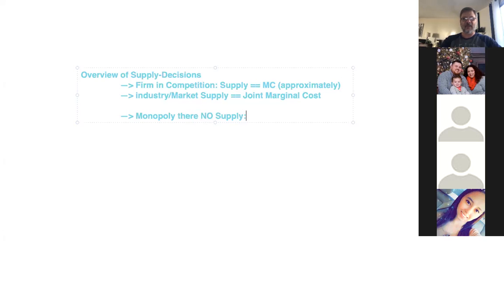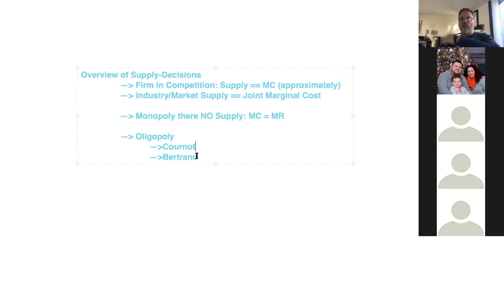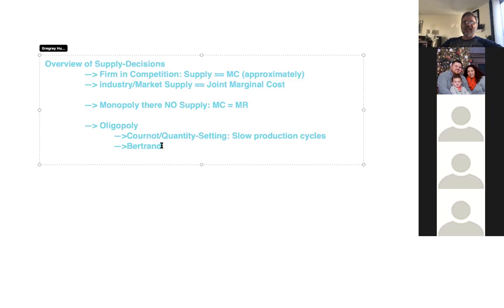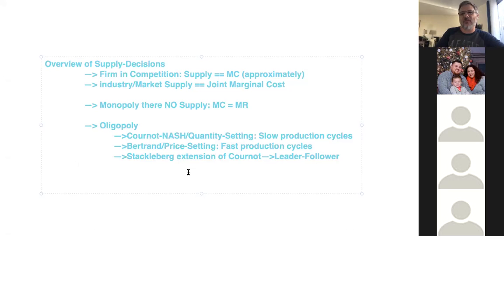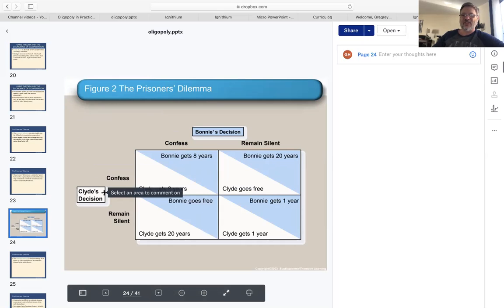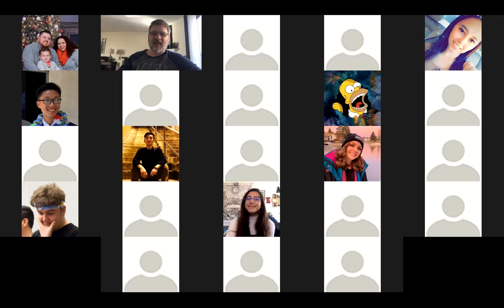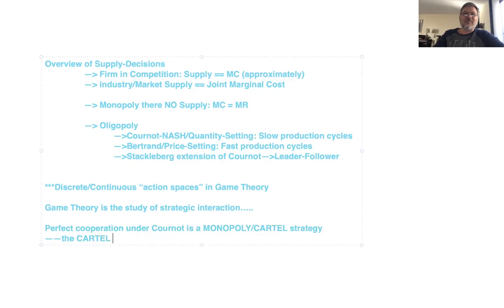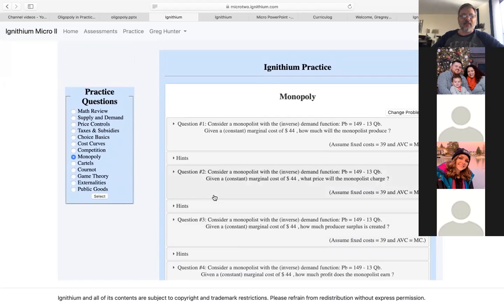MicII ioIntroNE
Overview of Monopoly Cartels and Cournot